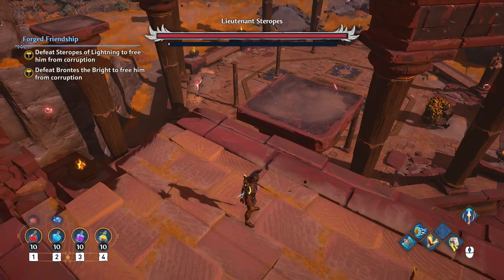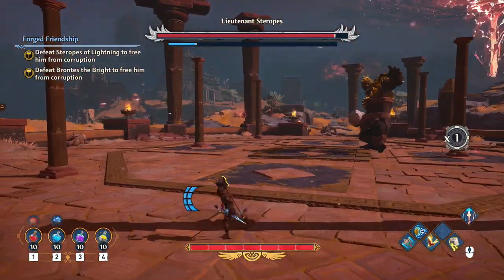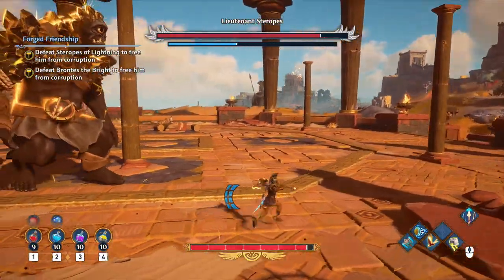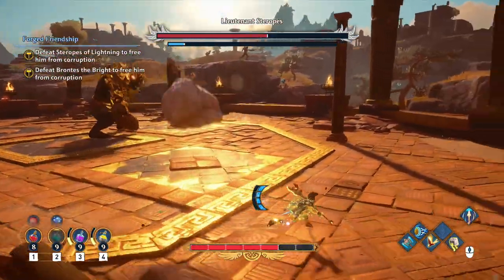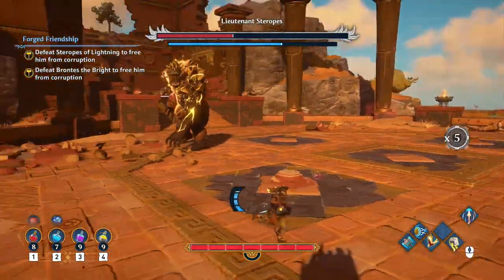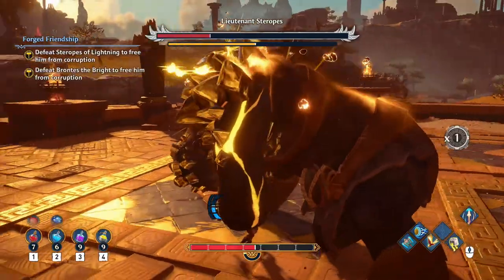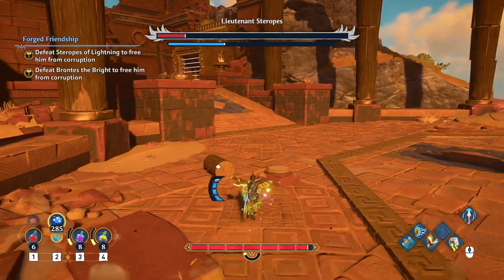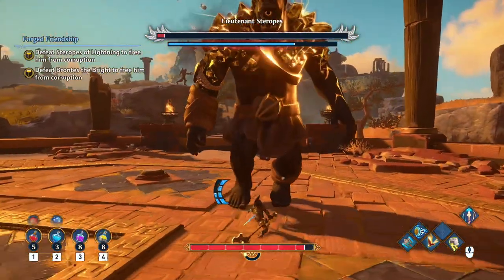Immortals Fenyx Rising | Lieutenant Steropes | Forged Friendship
In this video I will show how to take him down Lieutenant Steropes.  This is part of the Forged Friendship quest.